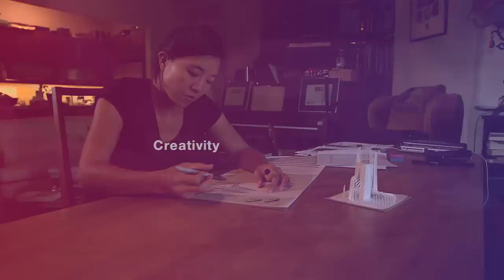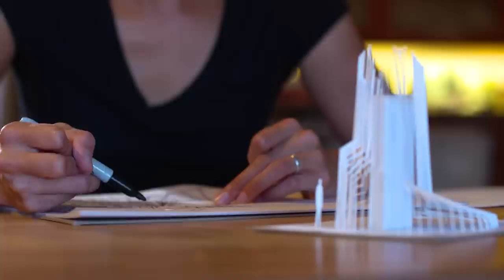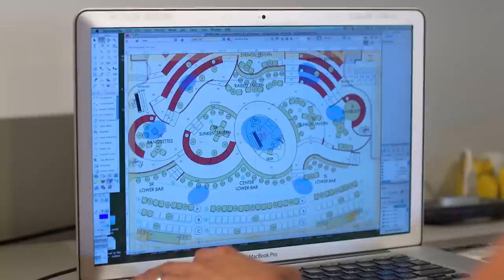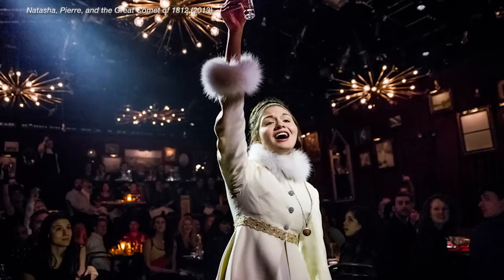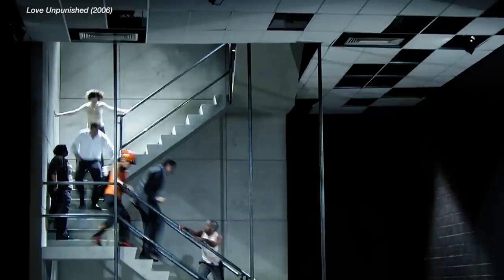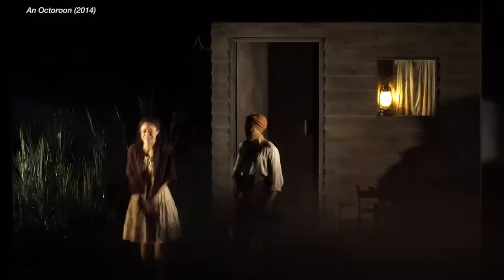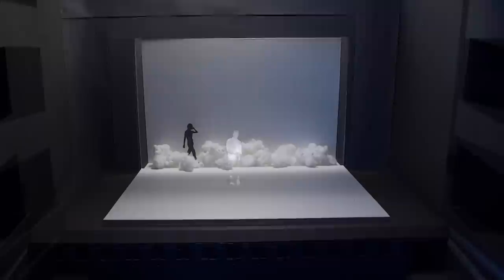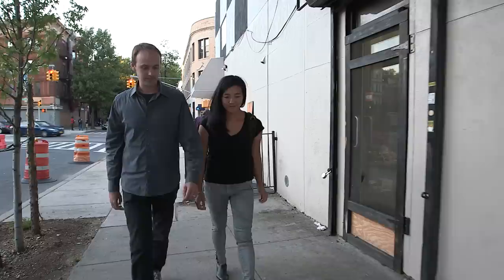Set Designer Mimi Lien, 2015 MacArthur Fellow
Mimi Lien is a set designer translating a text’s narrative and emotional dynamics onto the stage in bold, immersive sets that enhance the performance experience for theater makers and viewers alike.

The MacArthur Fellowship is a $625,000, no-strings-attached grant for individuals who have shown exceptional creativity in their work and the promise to do more. and explore their stories on social media with the hashtag MacFellow.